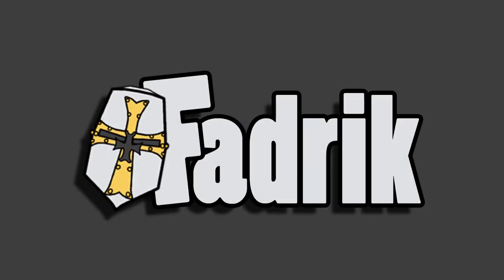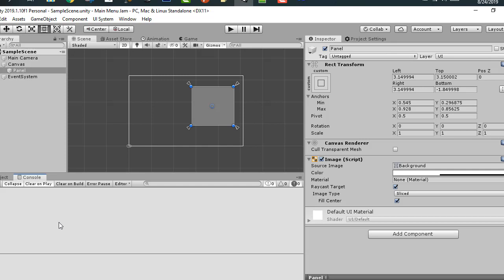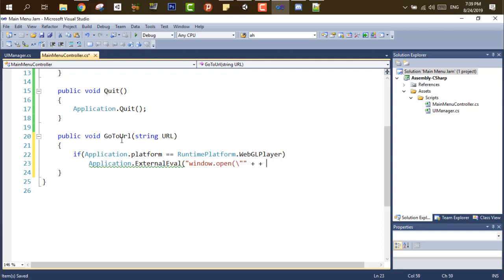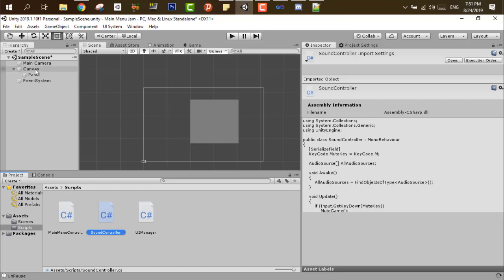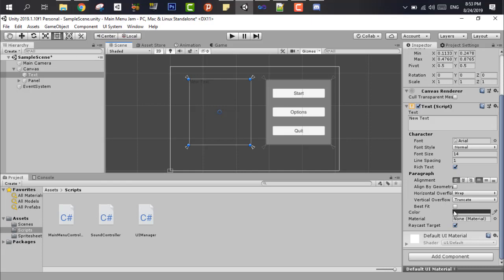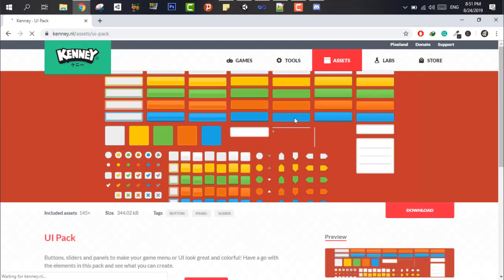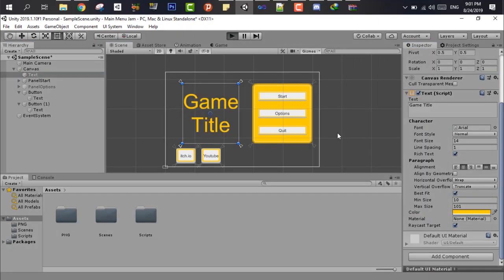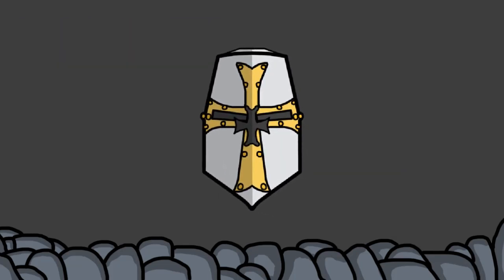The Menu Jam | The 10Min Unity Game Jams Menu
The Menu Jam

Welcome everyone to our new project "The Menu Jam", the project is about simple scripts you can add to your Unity Project so you can easily make a full Main Menu System in less than 10min without coding during Game Jams.

The System Contain:
-Full Anchor System
-Main Menu Basic Controls
-Sound Control System ( Mute and Change Volume )